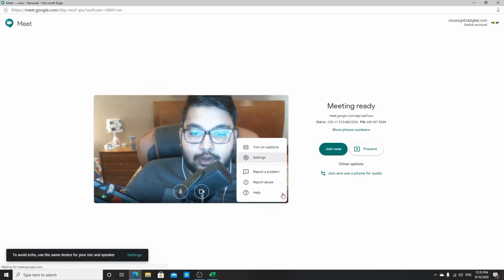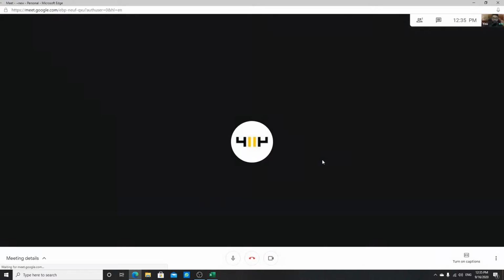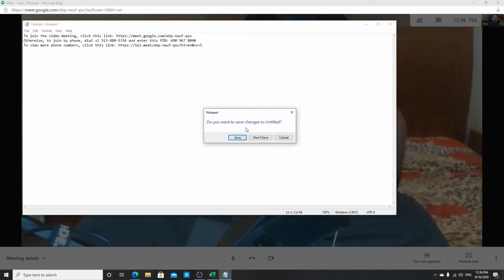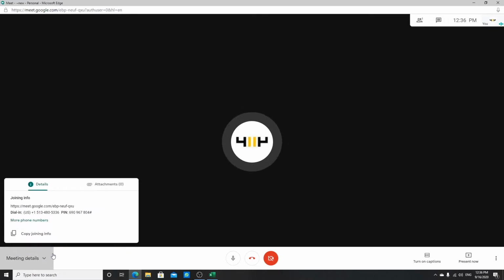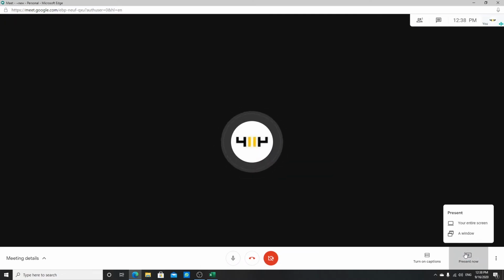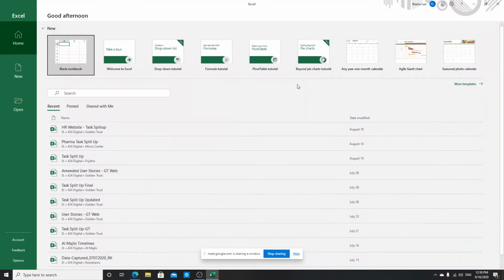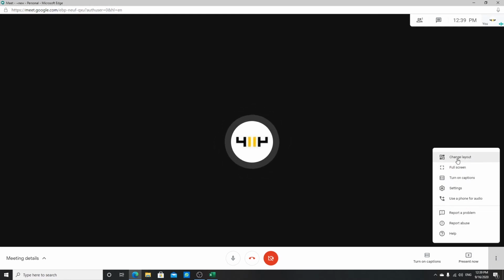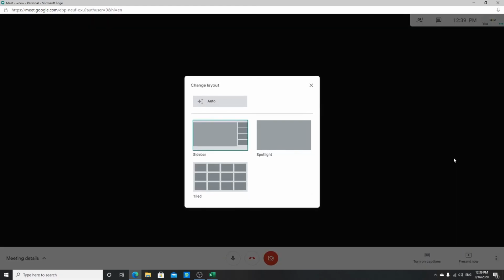Learn Google Meet for Beginners | Google Meet Tutorial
This video teaches to use Google Meet for Beginners. Google Meet is pretty easy to learn and with this video, you will understand the basics of how to use it.